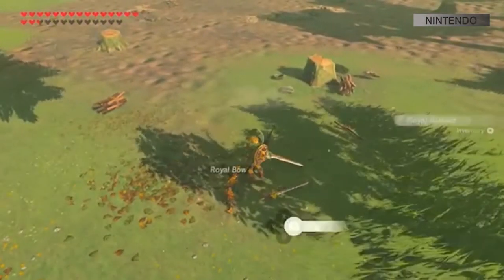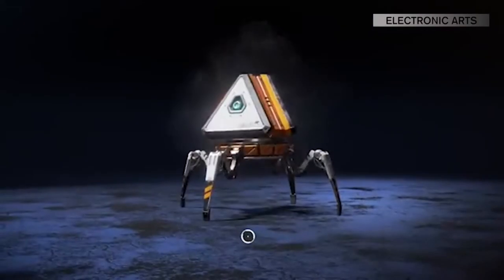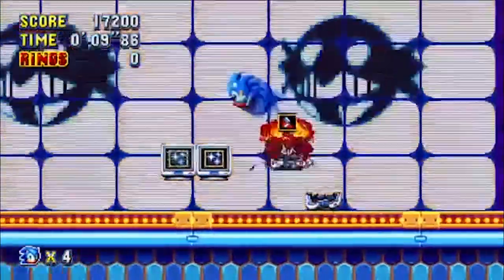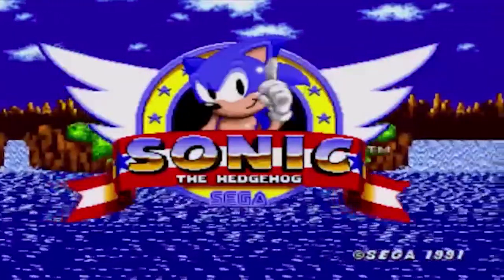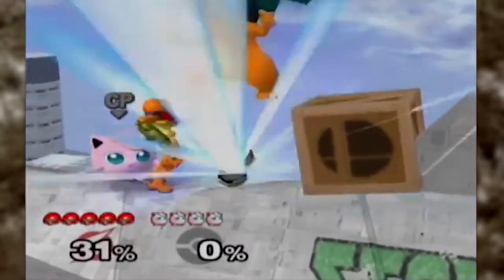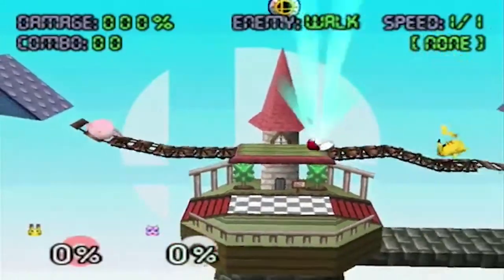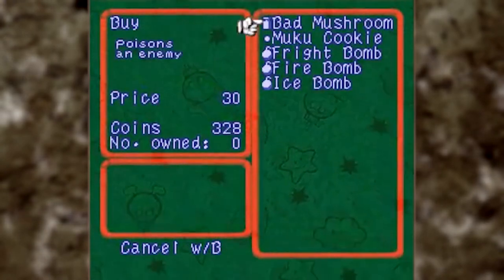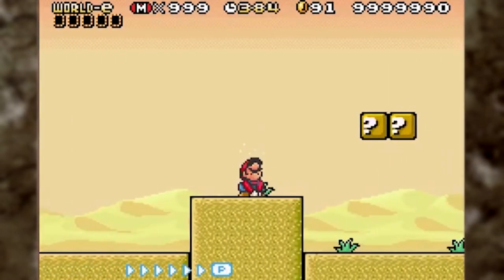THE MOST USELESS ITEMS IN VIDEO GAMES | RANKIT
We often look to items to give us an upper hand against whatever we’ll face in video games. But the truth is, items can be a saving grace or an utter waste. So, to shed light on the items that don’t deserve your time, here’s our list of the most useless items in video games.